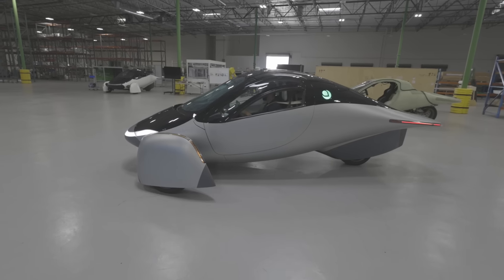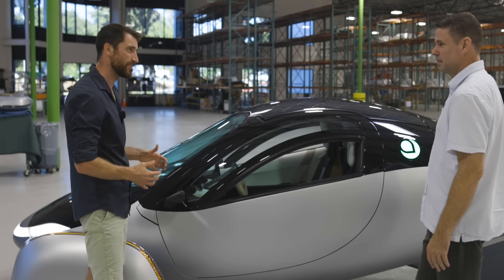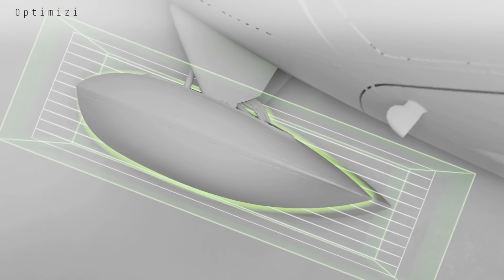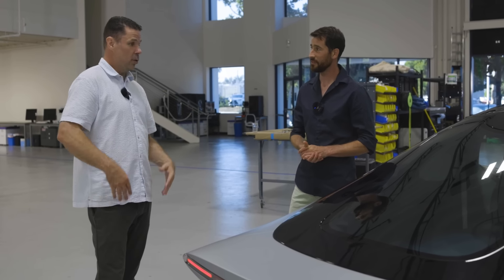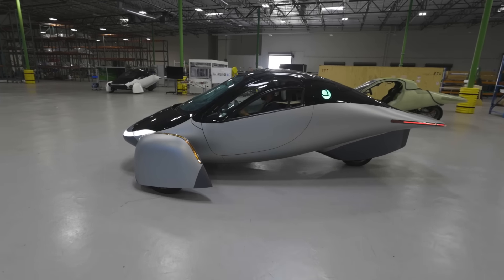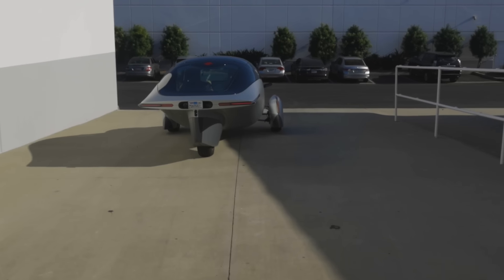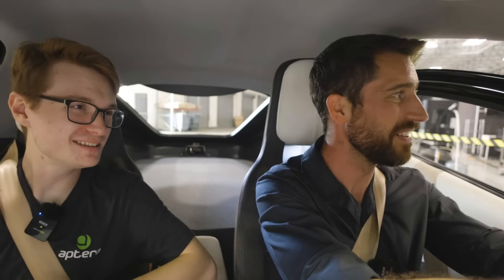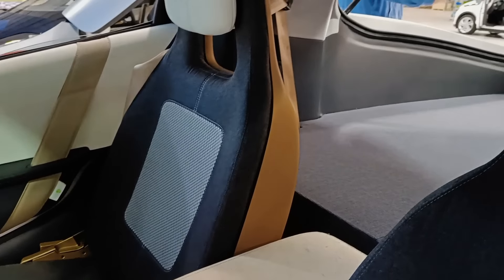Behind the Wheel: CEO Insights and Aerodynamics of the Solar-Powered Aptera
Dive into the future of sustainable transportation with our in-depth exploration of the Aptera, the solar-powered electric vehicle redefining aerodynamics and efficiency. Join us as we go behind the wheel for a test drive and gain exclusive insights from the CEO on how this groundbreaking vehicle is crafted to harness solar energy for unprecedented range and performance.

In this video, you'll discover the unique design features that set the Aptera apart, from its ultra-lightweight structure to its advanced aerodynamics. We delve into the science that makes it possible for the Aptera to travel further with less energy, all powered by the sun.

Whether you're a car enthusiast, an advocate for green technologies, or simply curious about the next big thing in automotive innovation, this video is your gateway to understanding how the Aptera is driving us towards a cleaner, more efficient future.